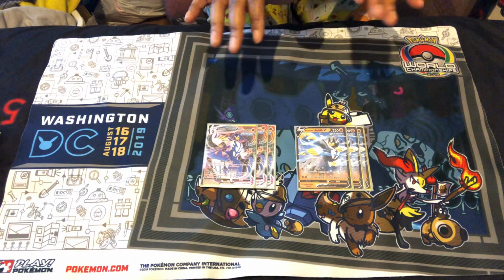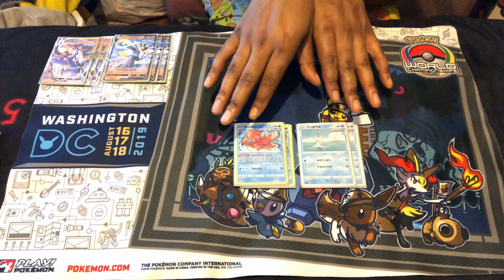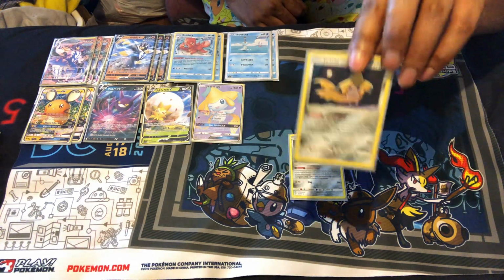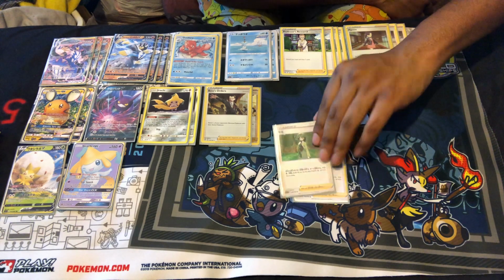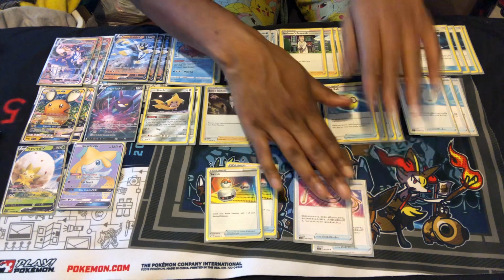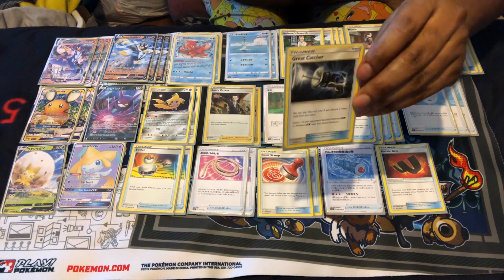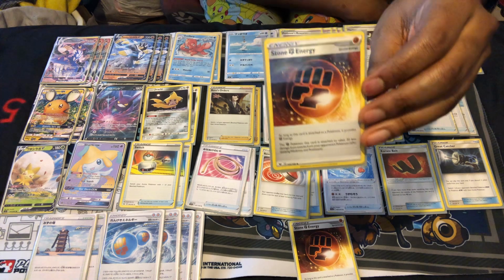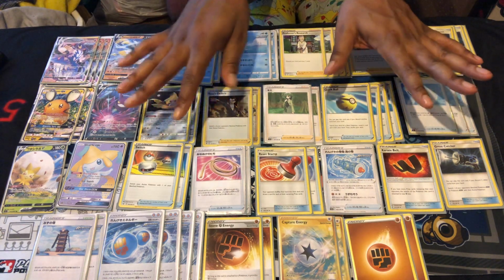Battle Styles Rapid Strike Urshifu Vmax deck profile!!